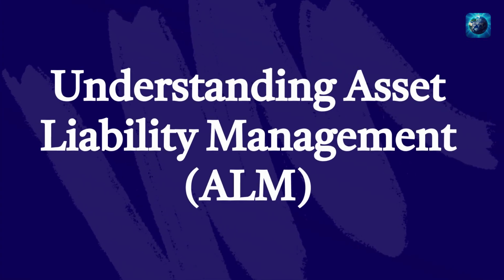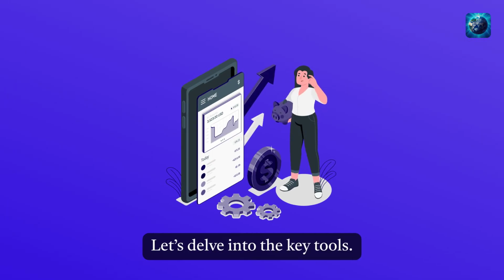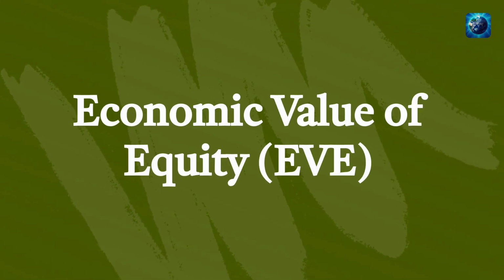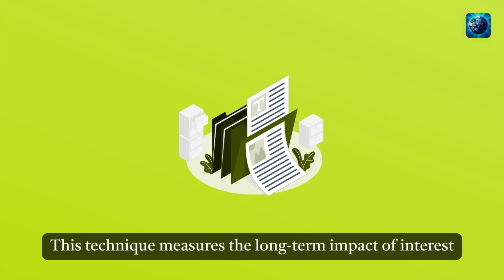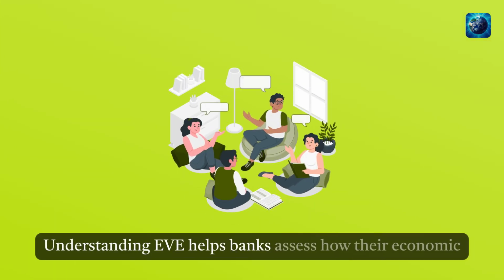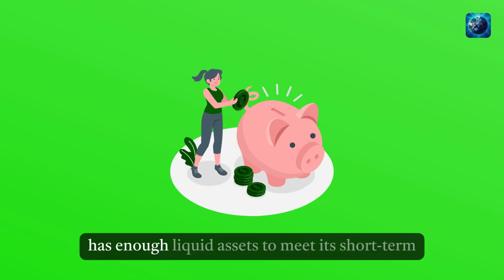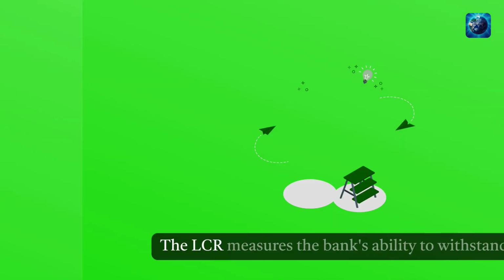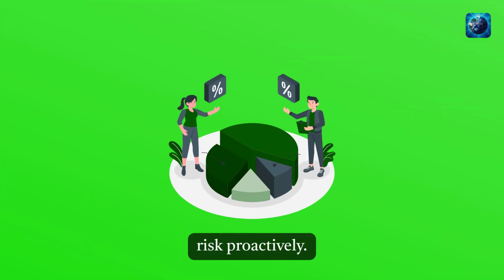Key Asset Liability Management Tools Used by Banks for Risk Assessment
In the realm of banking, effective risk management is essential for financial stability and sustainable growth. This video provides an in-depth exploration of Asset Liability Management (ALM) and highlights the key tools employed by banks for risk assessment.

We will discuss:

1. **Understanding Asset Liability Management (ALM)** - A comprehensive approach for managing risks from mismatches between assets and liabilities.
2. **Gap Analysis** - A method to analyse timing differences in cash flows to anticipate potential shortfalls.
3. **Duration Analysis** - Understanding the sensitivity of prices to interest rate changes to mitigate risks effectively.
4. **Stress Testing** - Assessing bank performance under extreme economic conditions.

Join us as we break down these critical tools that help banks navigate the complexities of risk management.